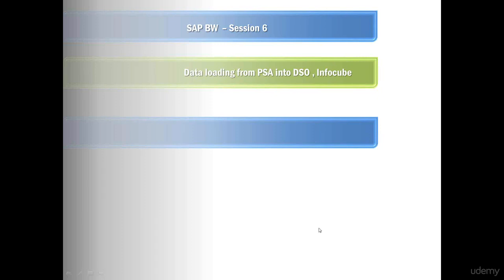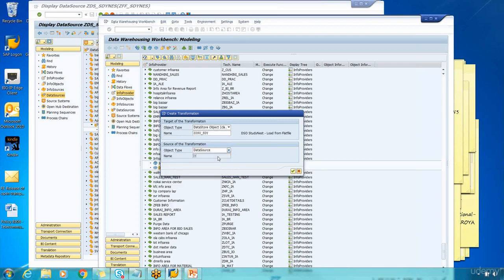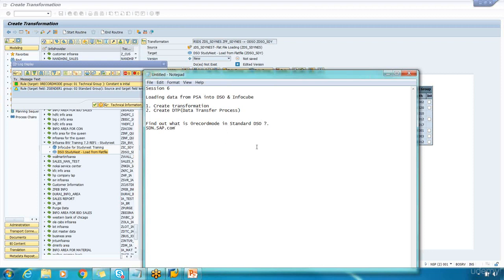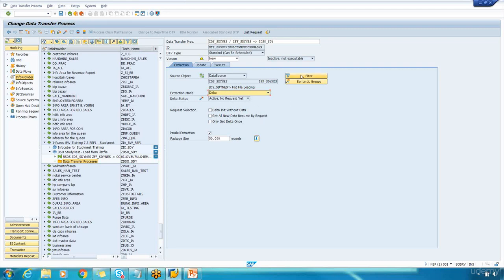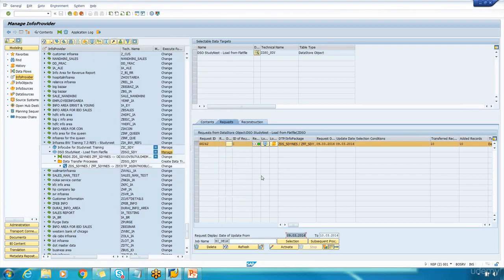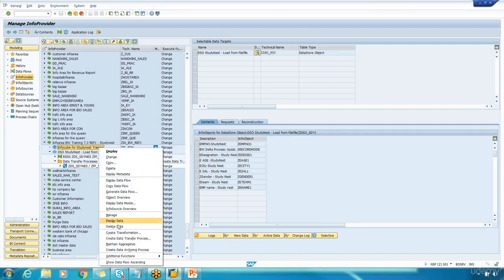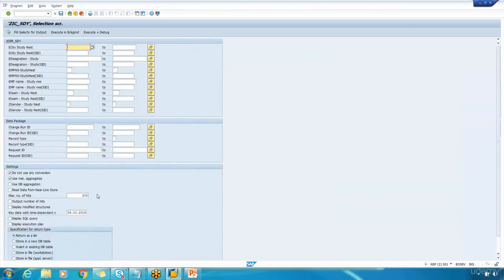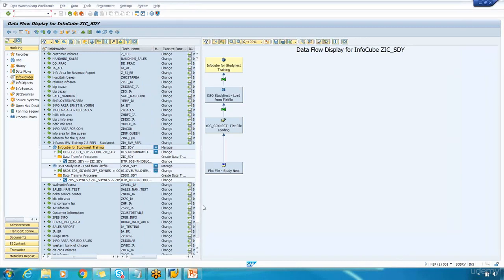05 Loading data into DSO & Infocube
05 Loading data into DSO & Infocube